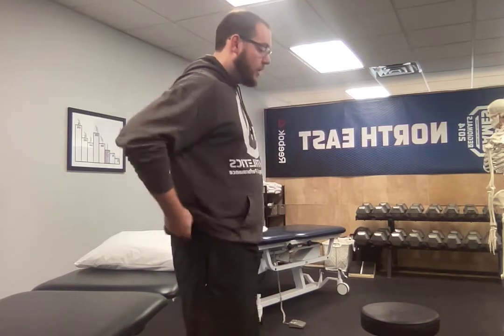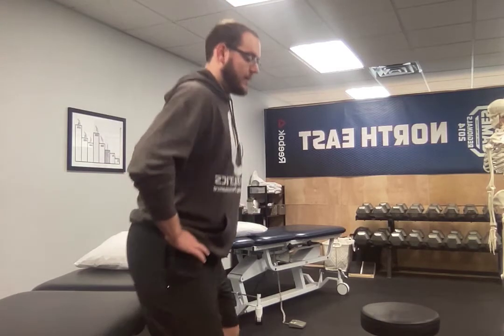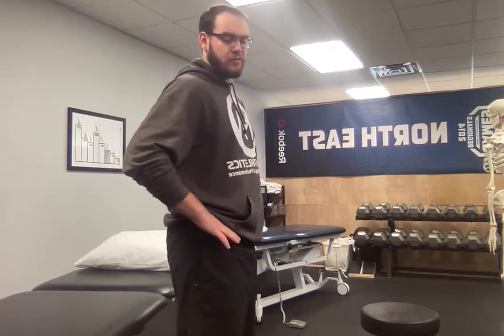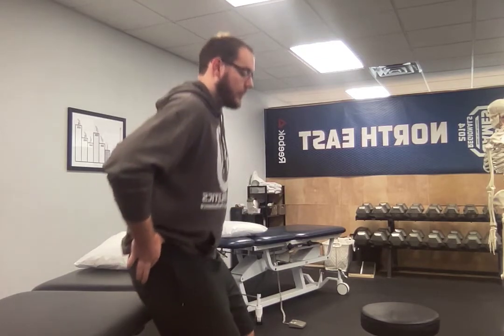1/4 squat with pelvic control